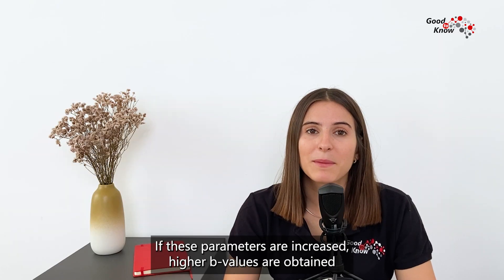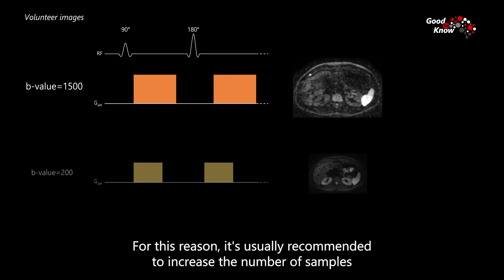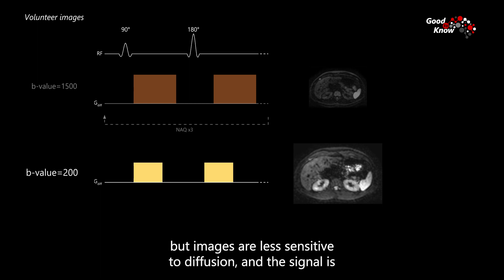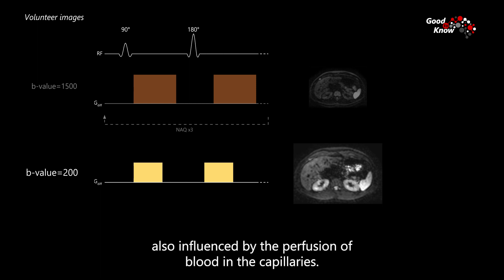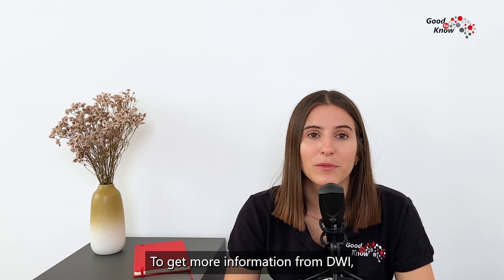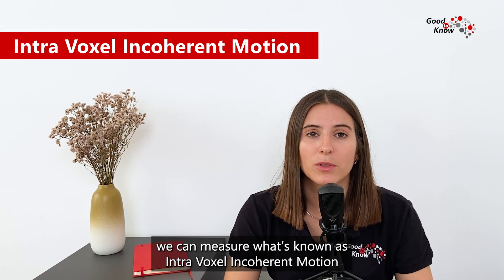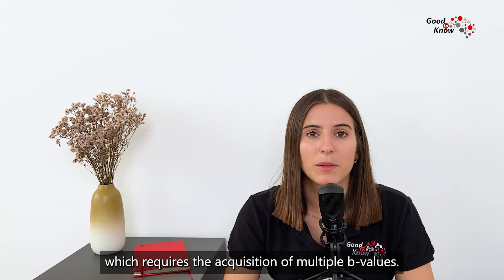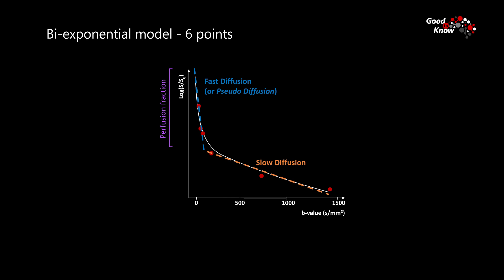Good to Know - Multi-b Diffusion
Multi-b Diffusion is used to acquire multiple b-values for diffusion weighted imaging (DWI) in MRI, which has been shown to be clinically useful for whole-body oncology allowing better tumor detection and cancer staging.

Canon’s Good to Know helps to make complex topics simple by providing explanations from our expert employees. We try to make it easy to understand with videos and links to useful information, and PDFs are made available to print out if you would like to keep the information handy.